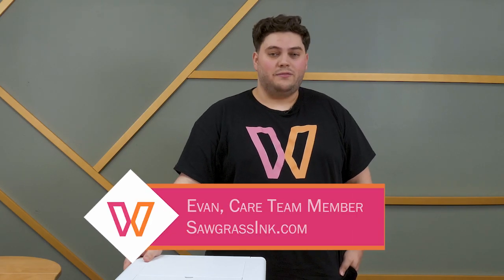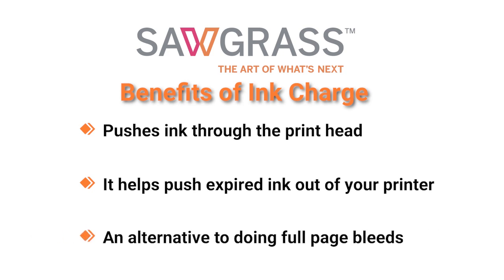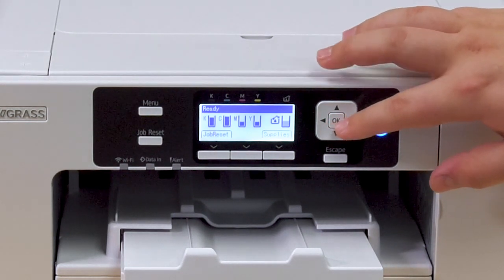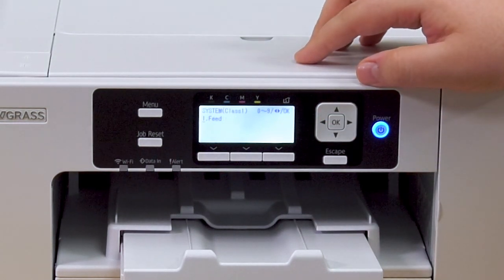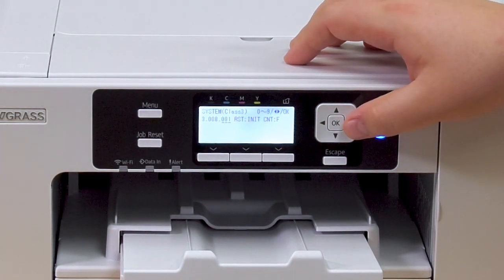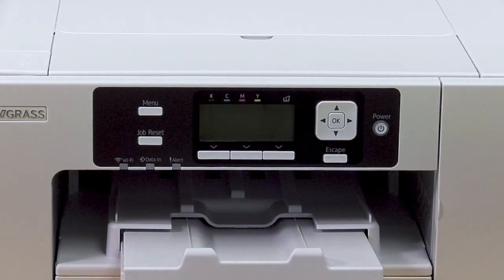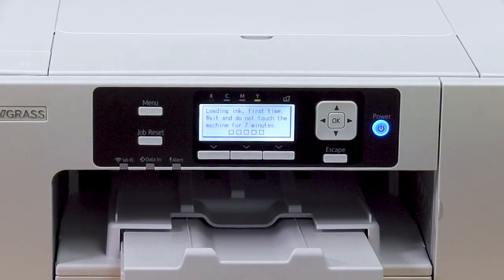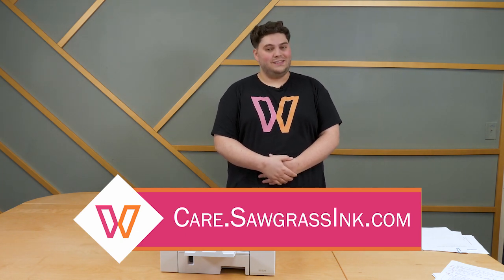HOW TO: Perform an Ink Charge (SG500/1000)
If for troubleshooting purposes you wish to flush ink through the printer, you may do this by performing an initial ink charge. Please however bear in mind that we recommend this be performed only once in a 24 hour period and that it will use up to 25% ink.

STEPS:
1. Enter the SP mode. (Press the up and down keys at the same time for 7 seconds, then press the OK key).
2. Using the Up and down keys, Set the No. to 1, Then press OK
3. Using the left and right keys, select 3. Process then press OK
4. Again, using the left and right keys, select 008 MEMORY READ/WRITE, then press OK
5. Using the left and right keys, select 002 RST: INIT CNT:A, then press OK.
6. Select ON from the selection keys. ON will now be highlighted
7. Power the printer off
8. Replace the ink cartridges if required
9. Switch the machine on, the printer will start the initial ink fill process

Still need more support? Visit care.sawgrassink.com